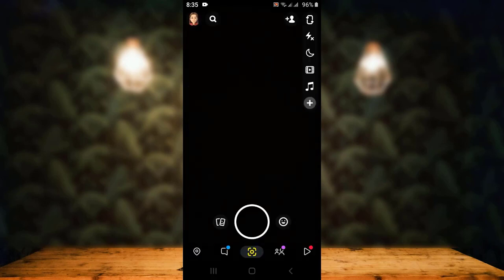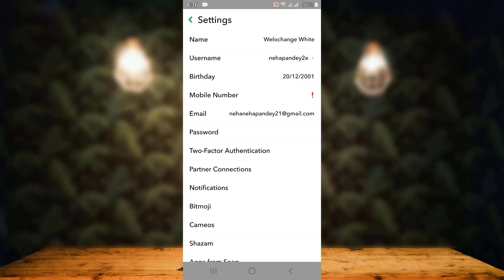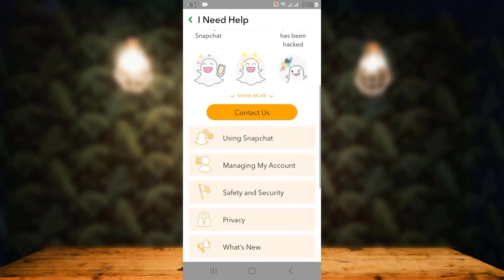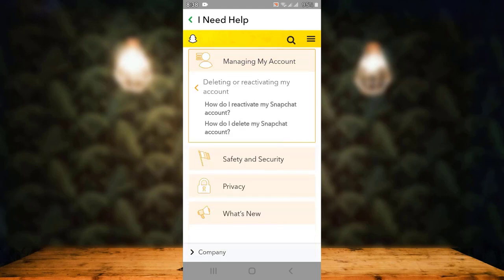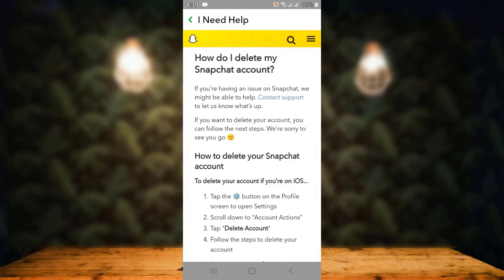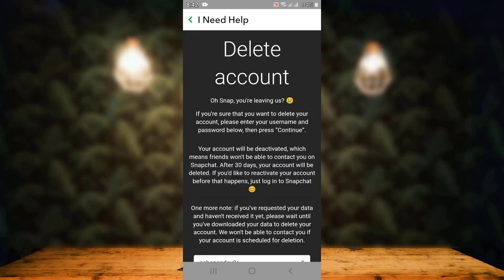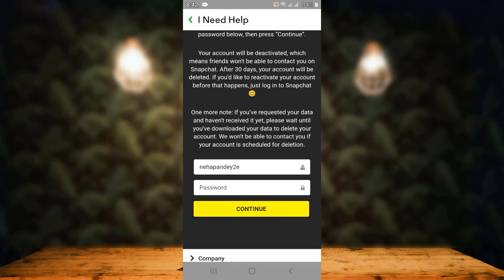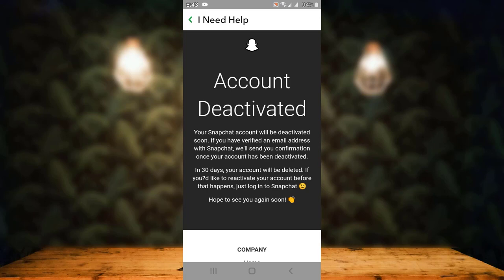How to Delete Snapchat account | 2022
In this tutorial, I will guide you on how to delete Snapchat account.

Follow these simple steps:
1) Open Snapchat.
2) Tap on the bit emoji in the top left corner.
3) Next tap on the gear icon in the top right corner.
4) On the other page of settings scroll down and look for support and under support tap on I need help.
5) Next you'll land inside the support center.
6) Next tap on Managing My Account.
7) Next tap on deleting or reactivating my account.
8) Next tap on How do I delete my account.
9) Next there's a whole page of articles so slightly scroll down and then tap on the link (account portal).
10) Once again there is a statement so that before deleting your account you'll have to provide your information i.e, passwords, and once you're done tap on continue.
So your account will be deactivated for 30 days and after 30 days your account will be permanently deleted.
That's it.